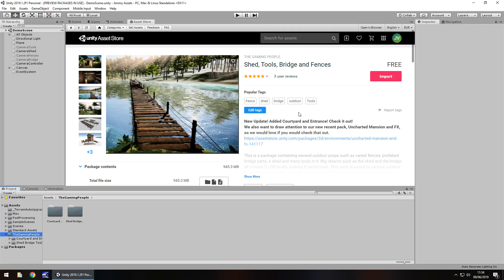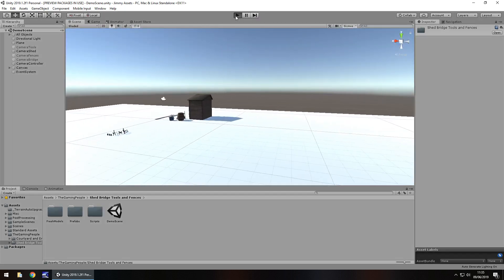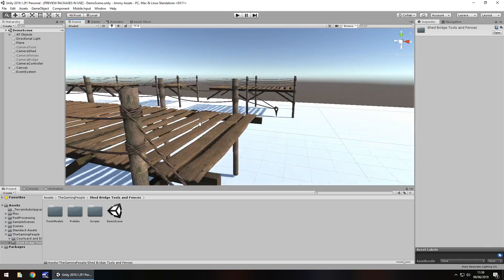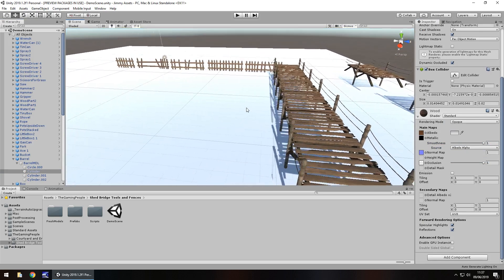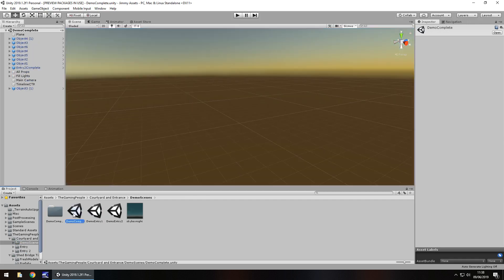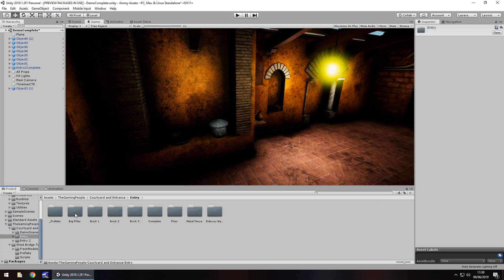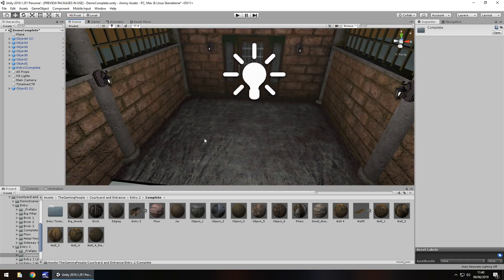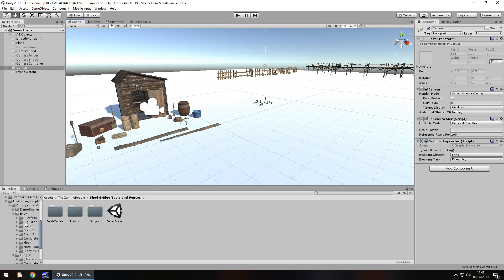UNITY ASSET REVIEW | SHED, TOOLS & BRIDGES | INDEPENDENT REVIEW BY JIMMY VEGAS ASSET STORE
This is a package containing several outdoor props such as varied fences, prefabed bridge parts, a shed and many tools in it. Review conducted independently and no money was received for this review.

Who Is Jimmy Vegas?